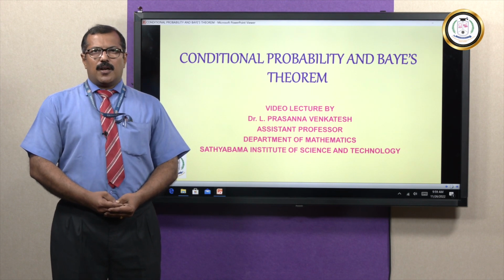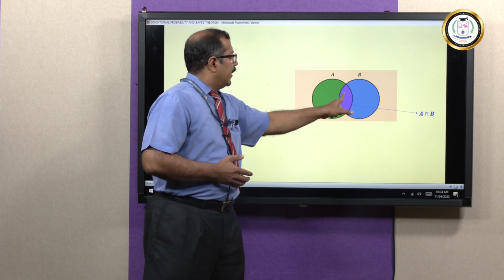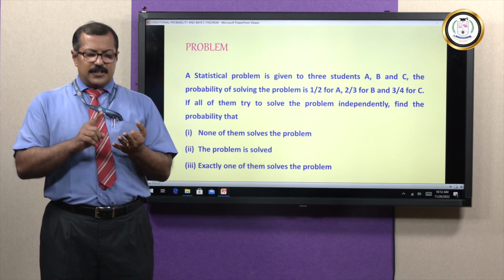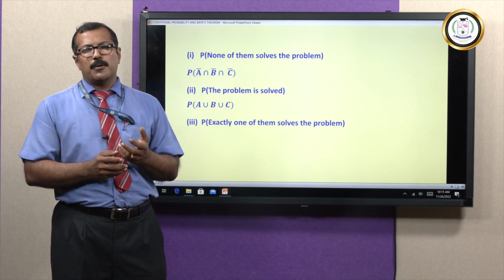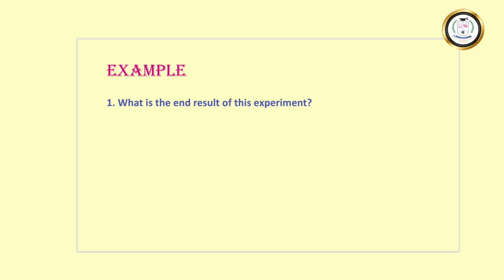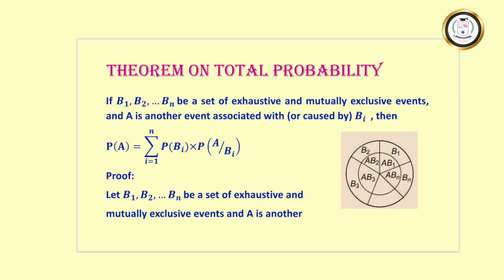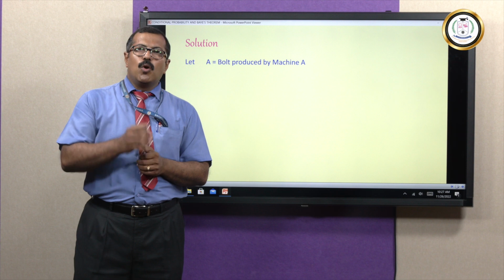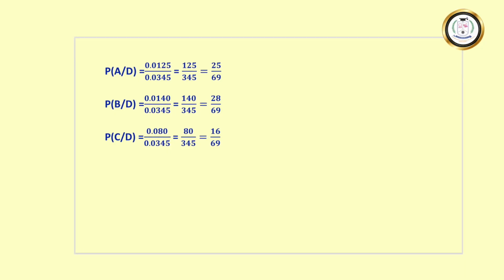Conditional Probability and Bayes Theorem - Dr.L.Prasanna Venkatesh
Through this video one can learn the concepts of  mutually exclusive events and independent events and the application of the same in solving problems. Further one can understand the theorem on Total problem, Bayes theorem and its use in problem solving. Conditional Probability and Bayes Theorem.